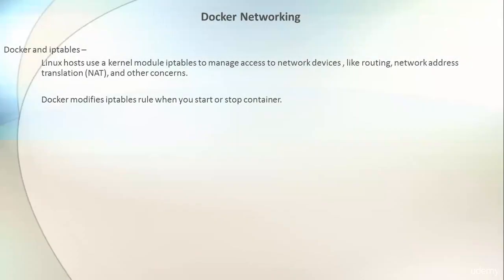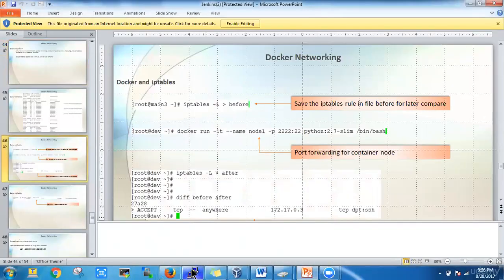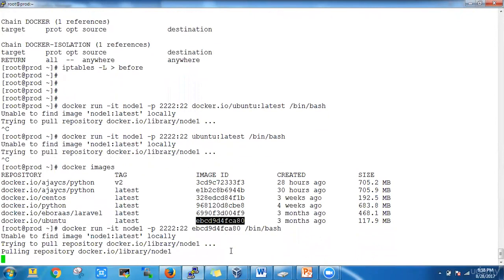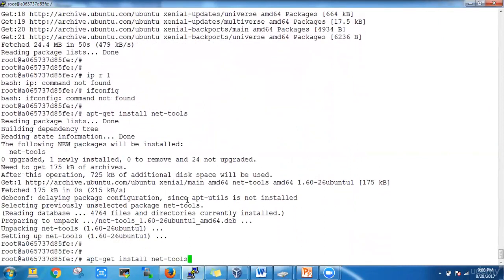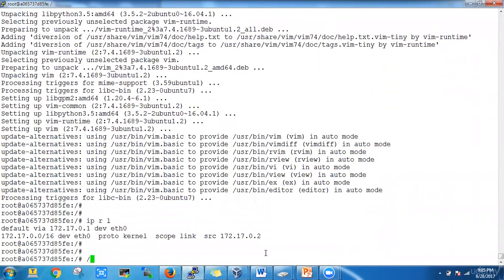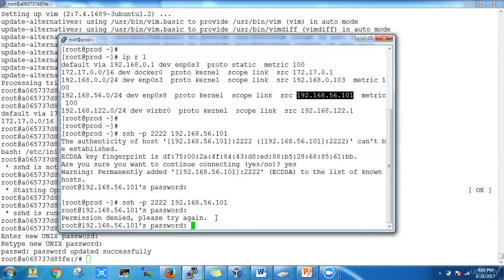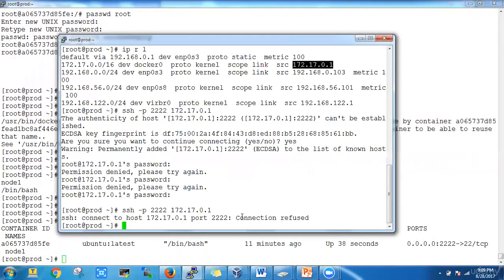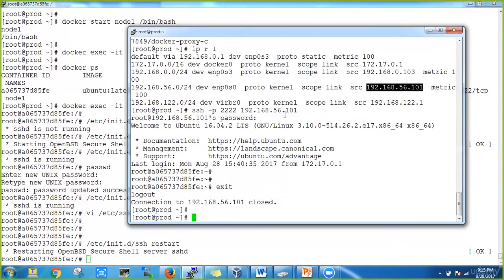1 Networking Exposing Container Ports